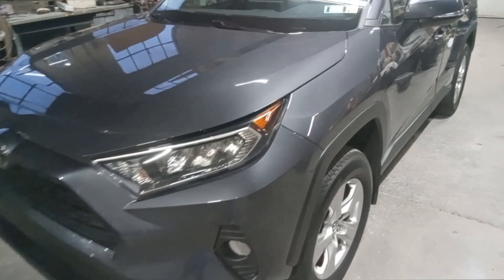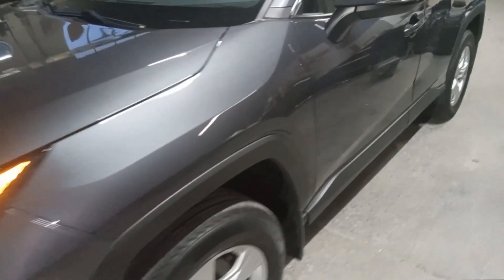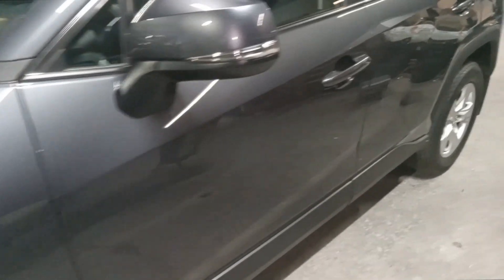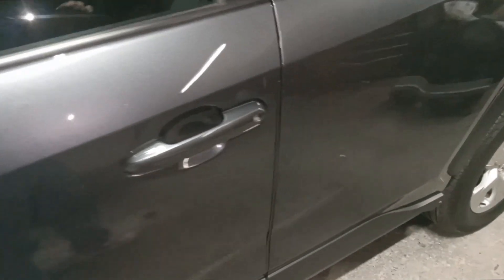Toyota and Rav4 Paint Code Locations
Location of Toyota and Rav4 paint code